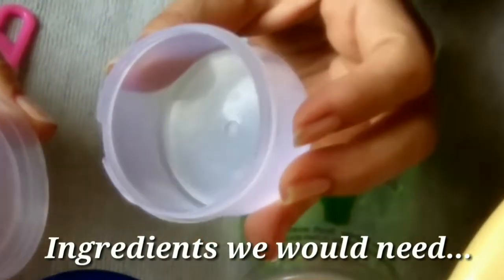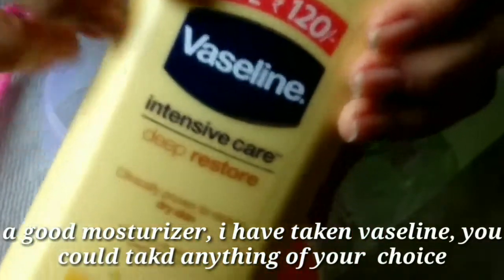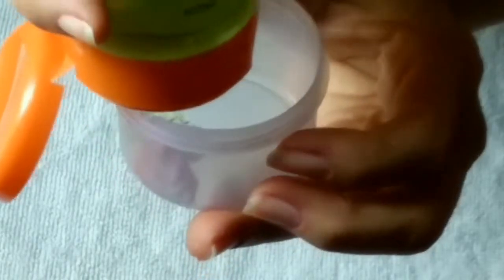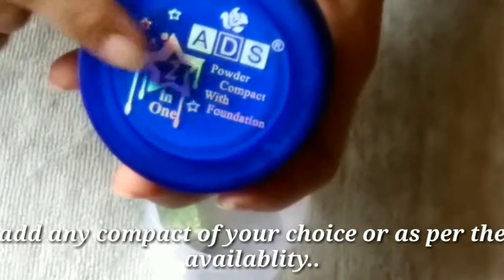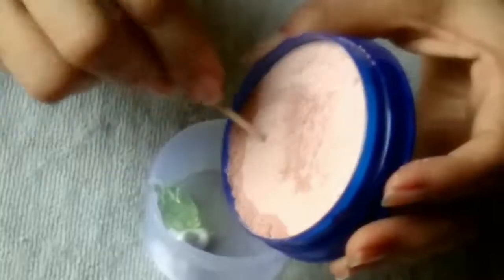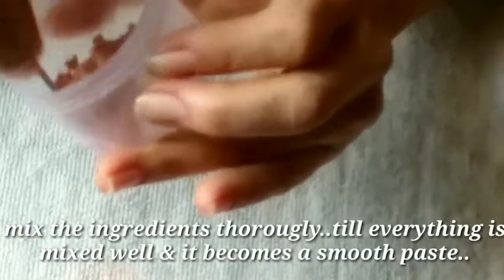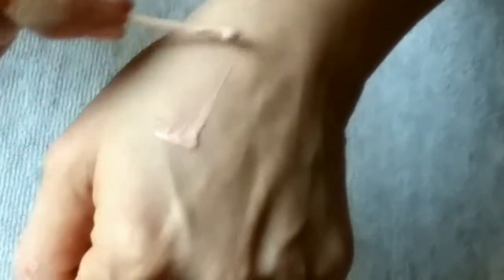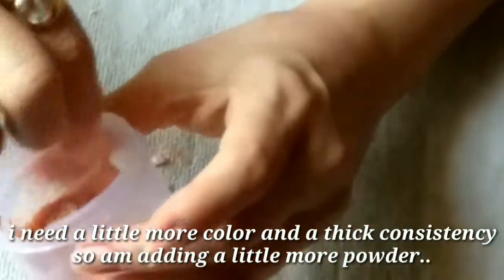DIY Concealer | Make your own Concealer using only 3 Products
Hey Guys !
A super easy tutorial on how to make a homemade concealer with just your basic moisturizer, Aleovera gel and powder!! I really hope this helps!
This is my take on super duper easy n pocket friendly homemade comcealer n u can make it in minutes !
u should apply concealer wen u wanna look 1 in a million n be the spotlight :)

Much Love !